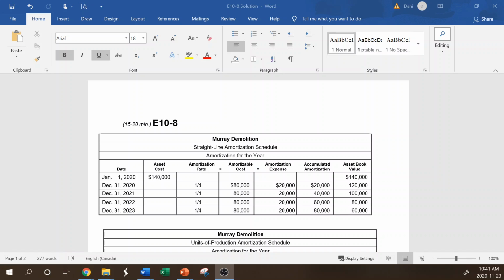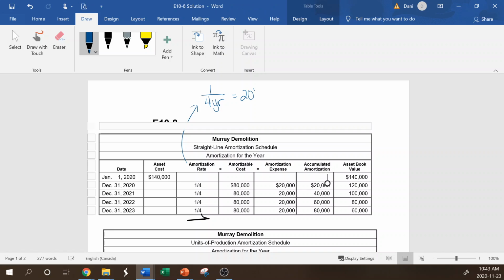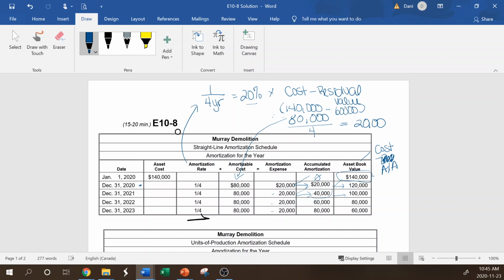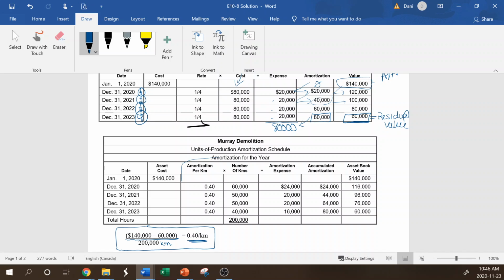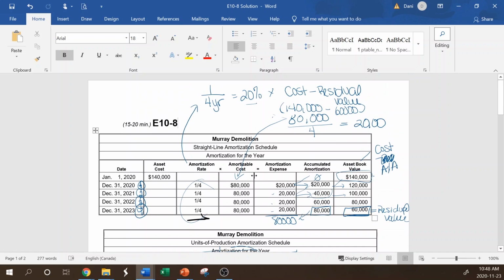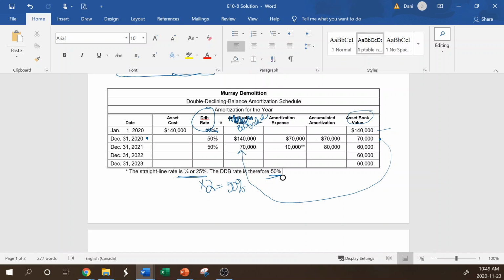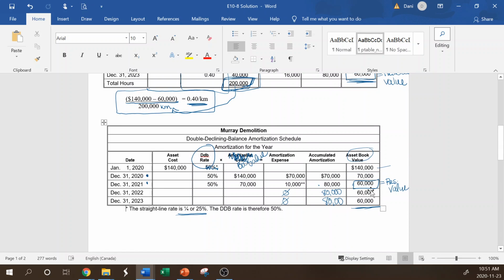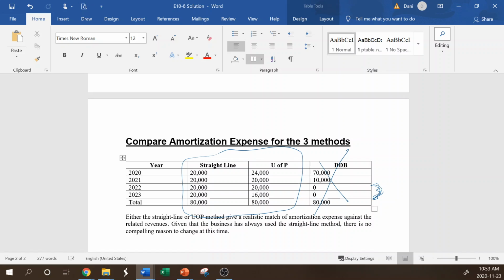102 - E10-8 (Amortization - all methods)